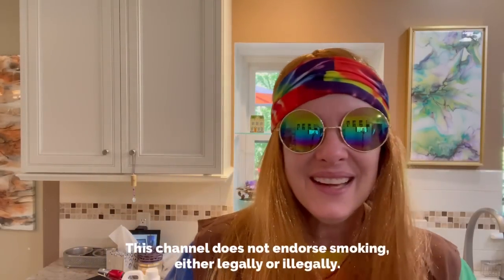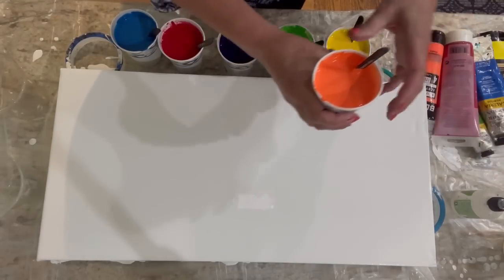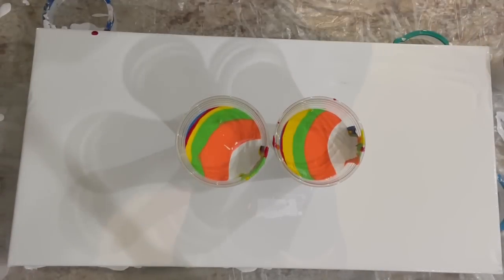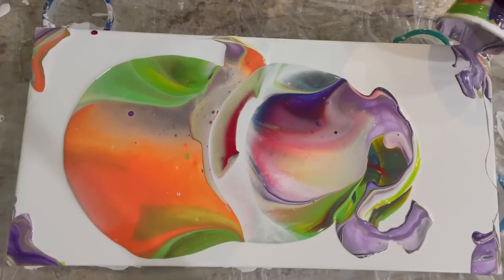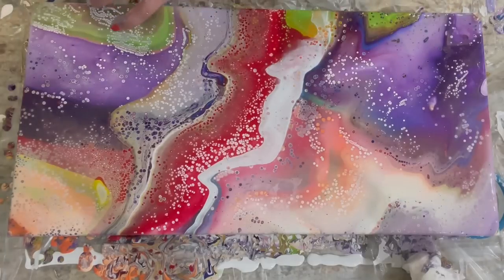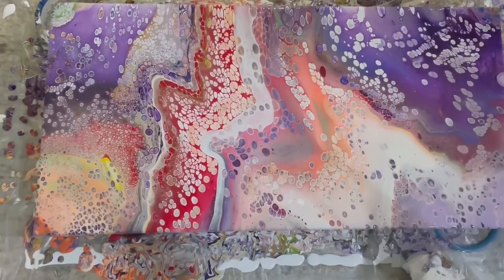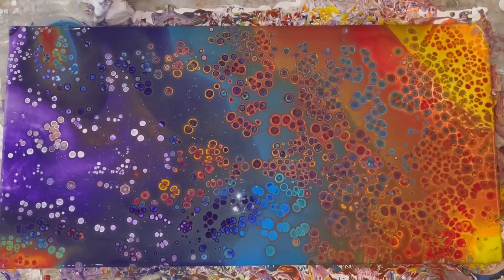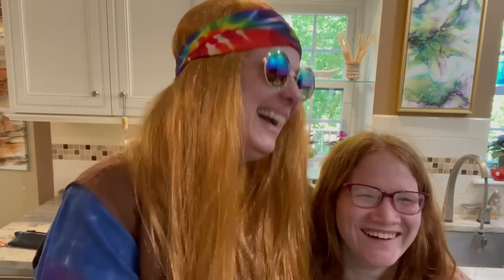406. FLUIDSTOCK: Celebrating the 60s! My BEST Ombré Pour! /Fluid Art /Paint Pouring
This video was SO FUN to make!  I hope you enjoy the road trip back to the 1960s!  In this video I combined two techniques--the sandwich pour and the ombre pour.  My favorite part is flipping a second time and it just looks awful, but then when I stretch it out the magic happens.  I used my elmer's glue all pouring medium recipe, and a ton of brands--see below.  Cameo appearance by my lovely daughter Chloe.  Let me know what you think!

HUGE shout out to my Patreons!  ANGELA, TAMISON, SHERRY, LORI, ELISE, REEMY, JUDY, SPARKLE, FEATHERS, AMY, MARLA, DIANNE, SPARKLE, SIMONA, KAREN, CARLY, PEGGY, CAROL, and TRICIA!  THANK YOU so much!  Depending on the tier level, you'll receive creating exclusive videos, lessons, learn how to create custom colors, learn how to create mixed media pieces, resin tips, and more!

XOXO --Karen

Colors/Brands/Pouring Medium Recipe:

Pouring Medium aka PM-mix with all colors:

65 percent Elmer's Glue All mixed with 35 percent water.  Mix well.
1:1 ratio PM to paint, then augment with small amounts of water (a teaspoon) to get the desired consistency.  I prefer mine to be a little on the thicker side, which means seeing a mound on the paint in the cup that lasts for a solid second or two before disappearing when drizzled off my stir stick.

Brands/Colors mixed:

Blick Studio Acrylics Florescent Orange; Arteza Lemon Yellow; Winsor and Newton Permanent Green Light and Cerelean Blue Hue; Liquitex Basics Dioxazine Purple; Pebeo Studio Acrylics Magenta; Amsterdam Titanium White;

Base paint Artists Loft Soft Body White.

Silicone--I use Spot On Treadmill Silicone

experimental design contemporary art acrylic painting abstract art acrylic pouring pouring medium satisfying video acrylic pouring  waterfall acrylics  composition in art abstract acrylic painting acrylic pouring  acrylic pour  art therapy pigments 2 sarah mack golden fluid acrylics mina villegas aussie bloom acrylic pour erica hughes asmr kathleen miller julie cutts sheleeart style tlp